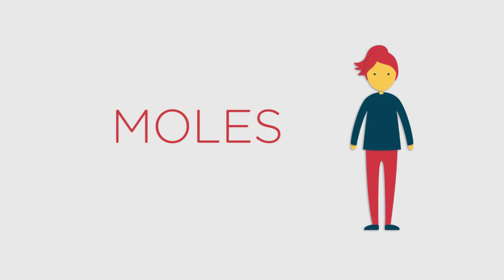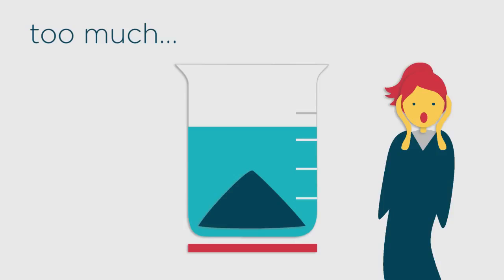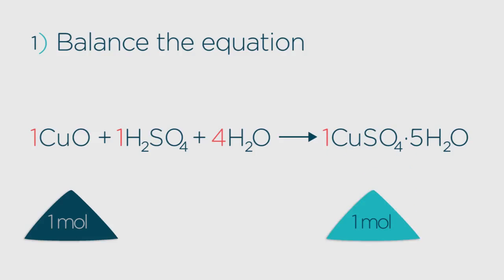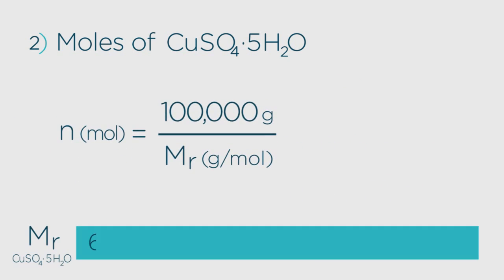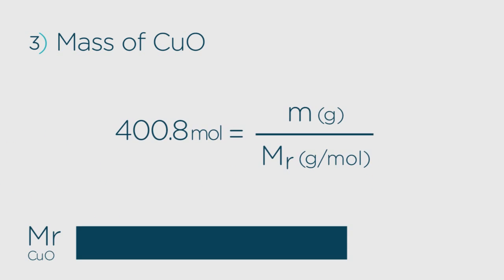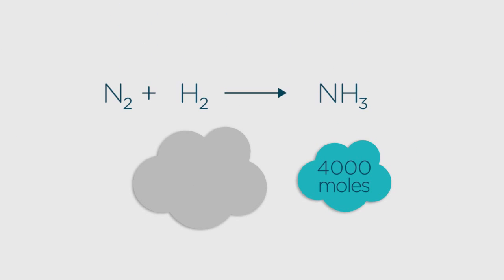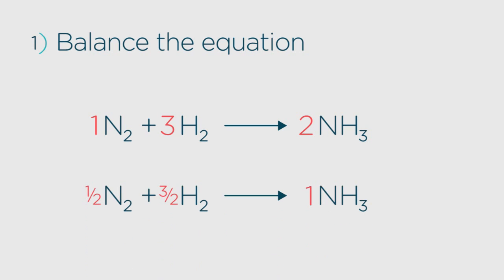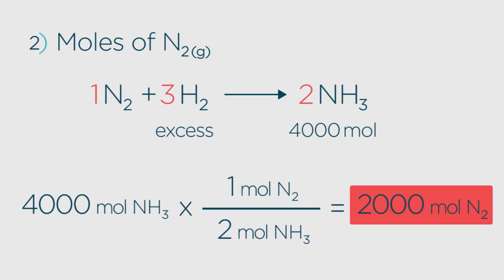Moles in equations Chemistry for All The Fuse School